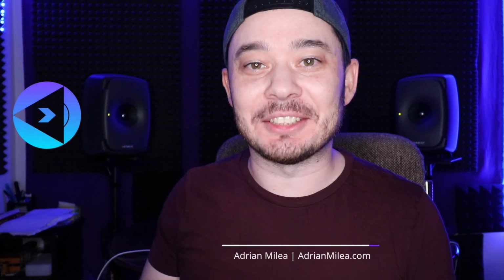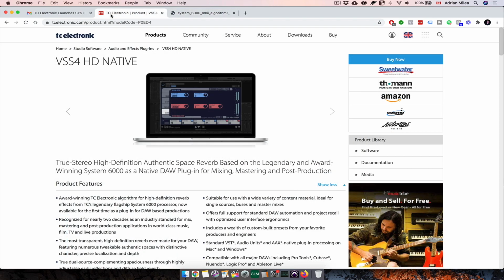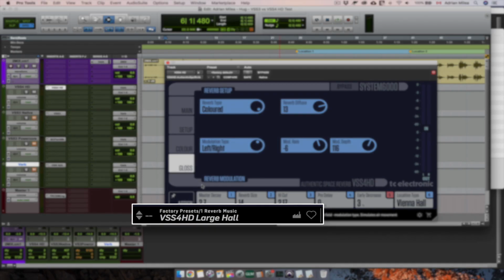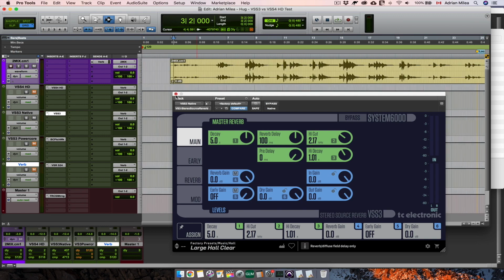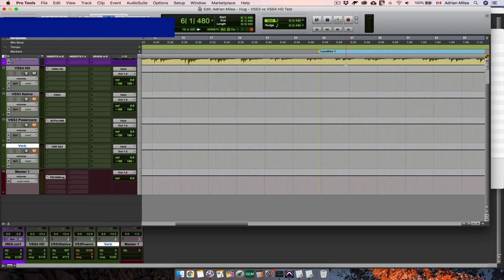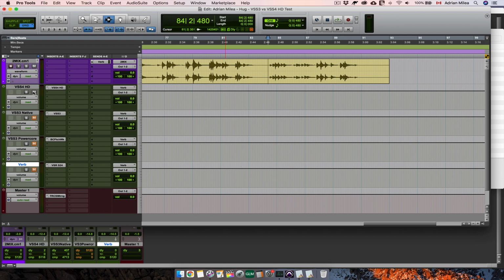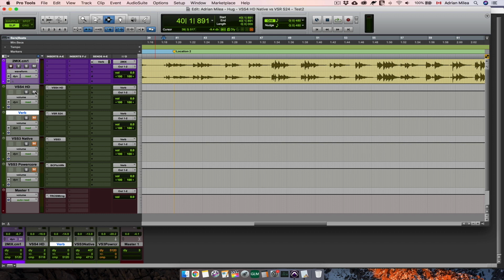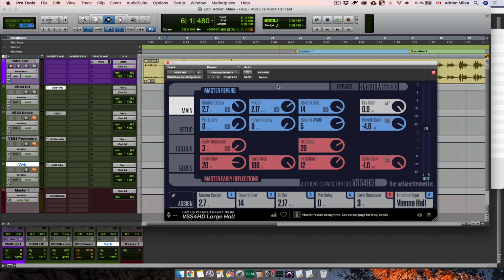TC Electronic: VSS4 HD Native Reverb - Review [Is This Reverb Even Worth It?] | AdrianMilea.com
TC Electronic: VSS4 HD Native Reverb - Review [Is This Reverb Even Worth It?] | AdrianMilea.com / Want to know if the new reverb VSS4 HD Native from TC Electronic is good?

In this video I'm going to make an honest review of the VSS4 HD Native, recently launched by TC Electronic. This reverb is based on their System 6000, which is one of the best in the audio market. I will also make a comparison between the VSS4 HD Native vs VSS3 Native, also from TC Electronic. And as a bonus, I will compare it also with the VSR S24 from Relab Development. Watch the video and let's share ideas!

-Adrian Milea